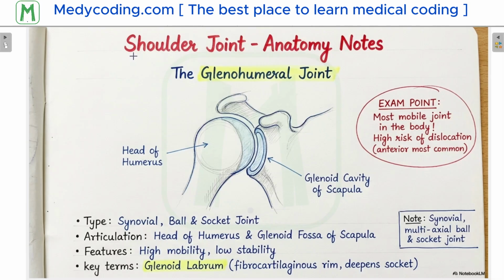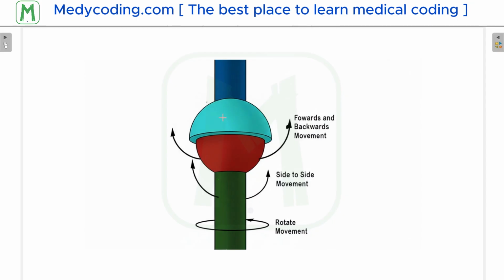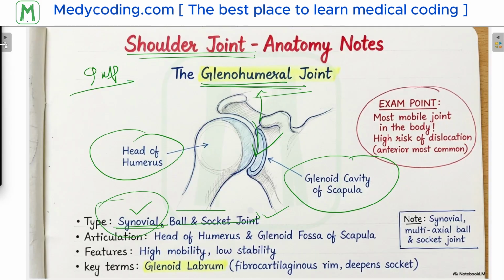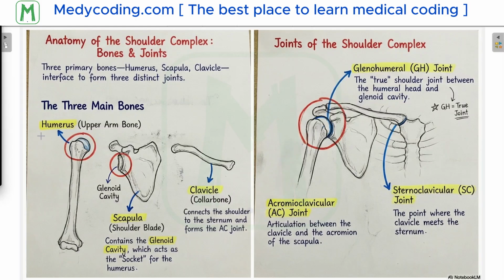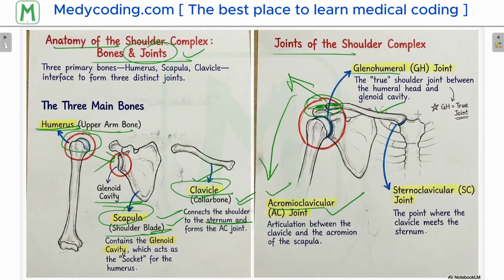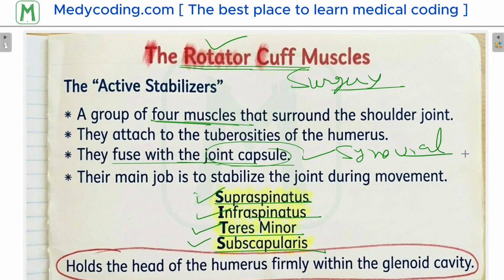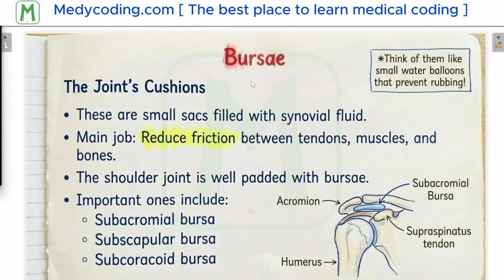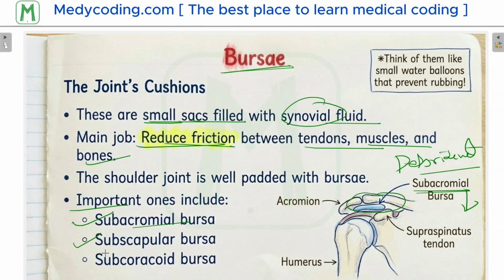Anatomy of Shoulder Joint for Medical coder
Shoulder Joint Anatomy Explained for medical coder |
In this video, we explore the detailed anatomy of the shoulder joint — one of the most mobile and complex joints in the human body. Learn about the structure and function of the glenohumeral joint, including the bones, ligaments, muscles, rotator cuff, joint capsule, and movements.

This video is perfect for medical students, physiotherapy students, fitness professionals, and anyone interested in human anatomy.

🔎 Topics Covered:

Bones of the shoulder joint
Glenohumeral joint structure
Rotator cuff muscles
Ligaments & joint capsule
Movements of the shoulder